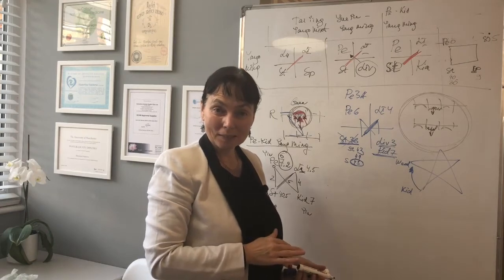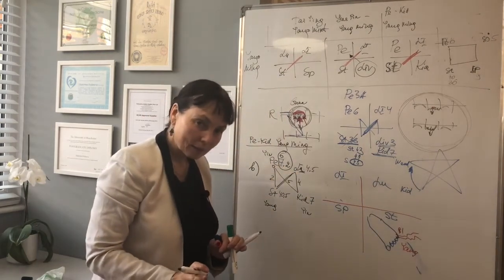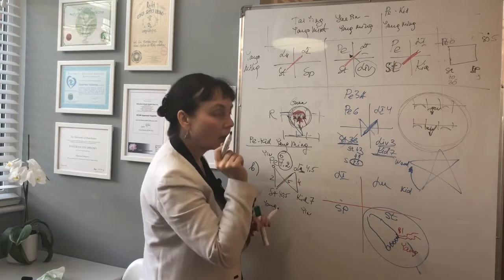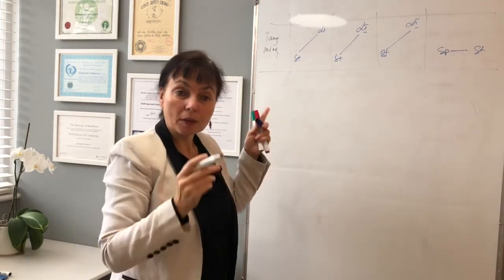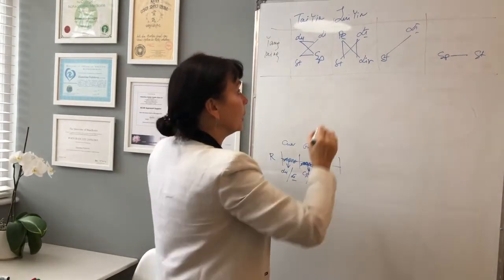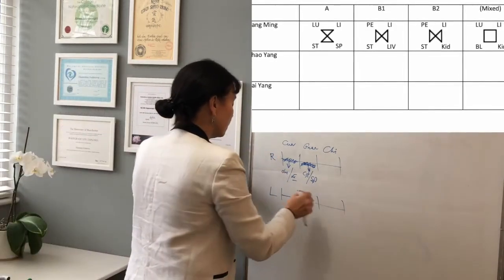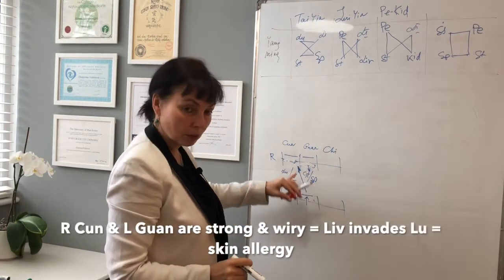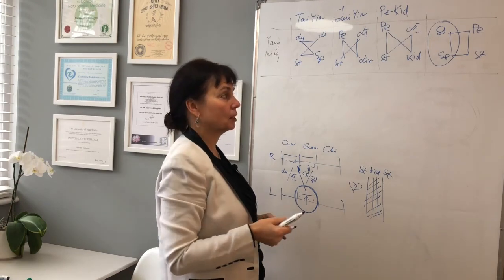Dr Tan Global Balance 10 Wiry liver pulses digestion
Lesson 10 – Combining Local & Global Balance: pain in finger – Revision of Yang Ming patterns – Left Guan pulses – How to recognise Liver invades Spleen – Skin condition feature pulse

We strongly recommend using this book to further your knowledge of the Global Balance Method, as many important strategies are included in the book that are not in the online course .

VISIT LINK BELOW TO PURCHASE THE BOOK ‘The Balance Method for Zang-Fu Disorders & Pulse Diagnostics’